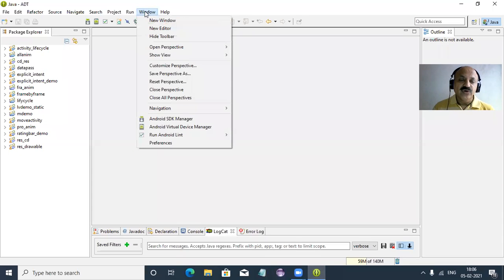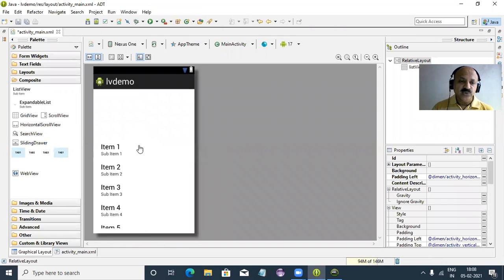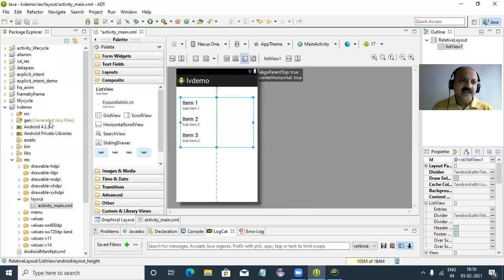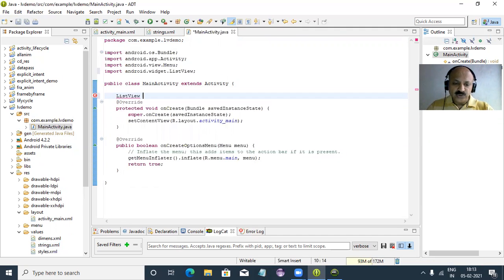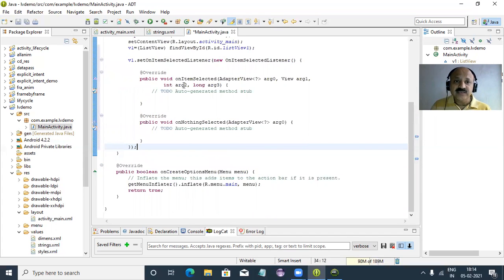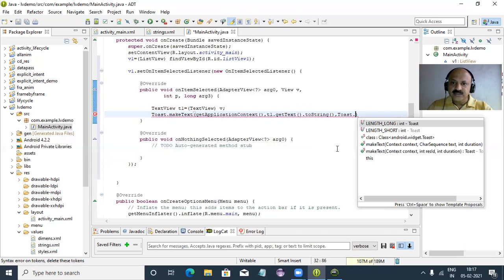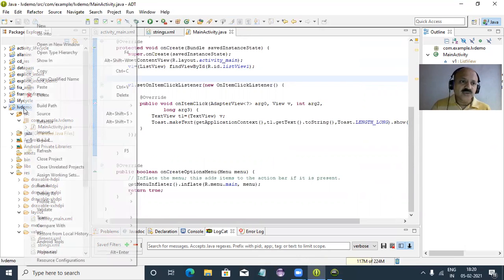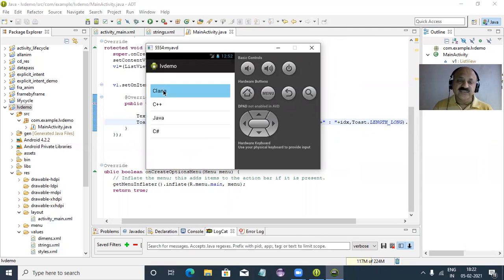ListView Control with Static list in Android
ListView control work in Android. Here provide static list to ListView control select favourite programming Language static list and display in Toast class makeText method.